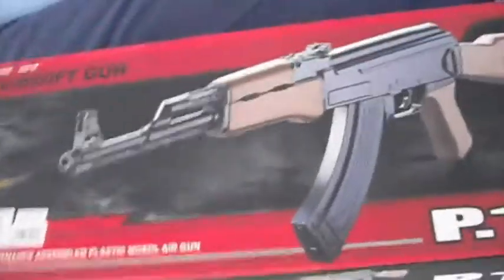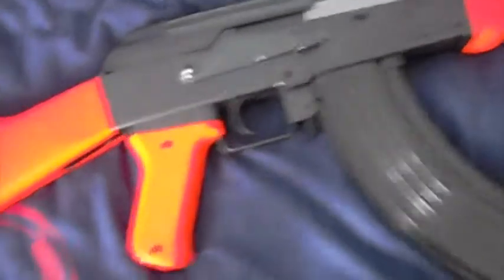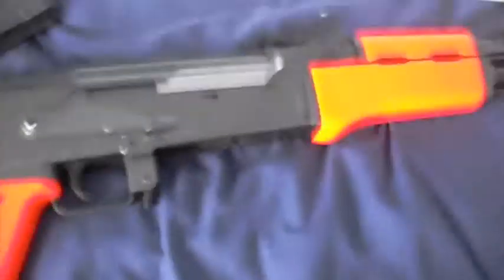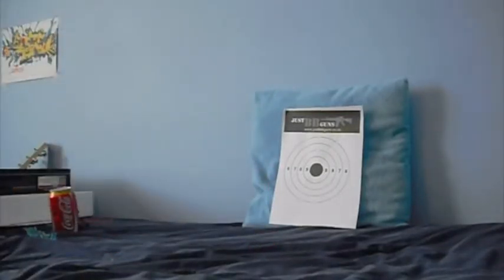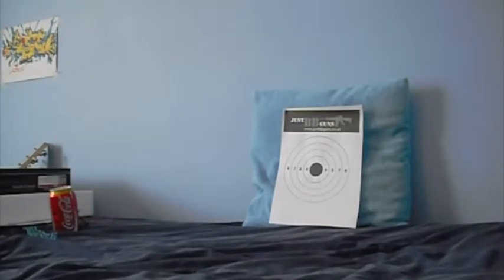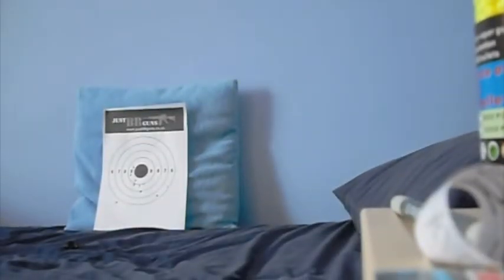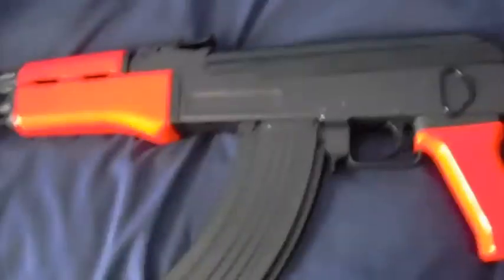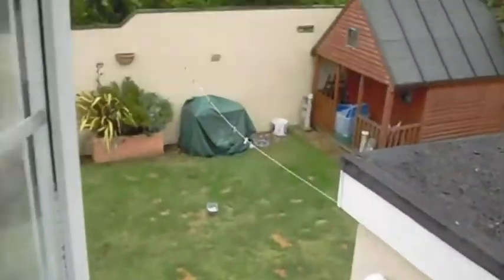CYMA-AK47 (airsoft)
airsoft